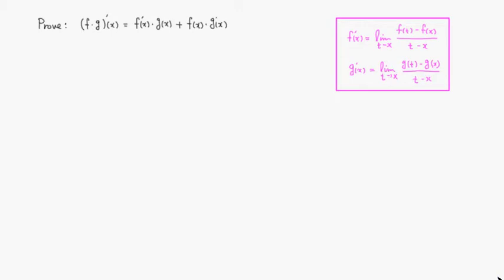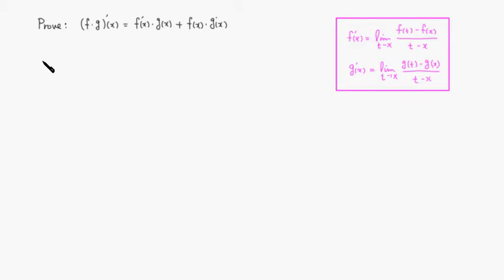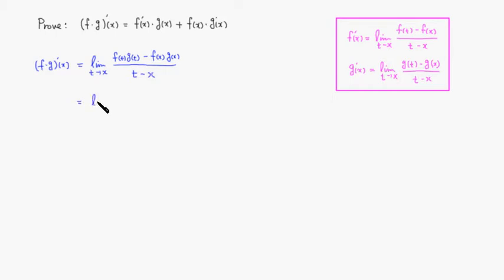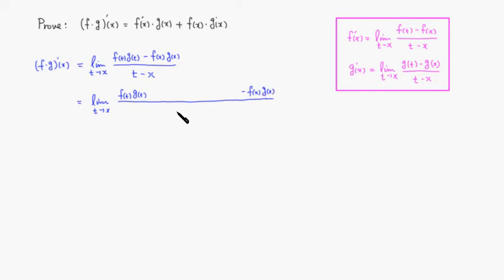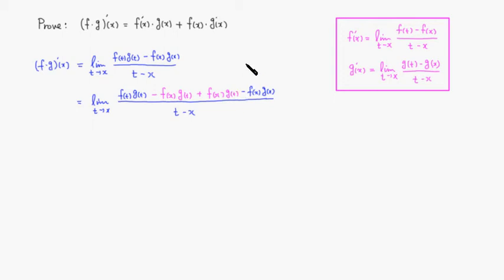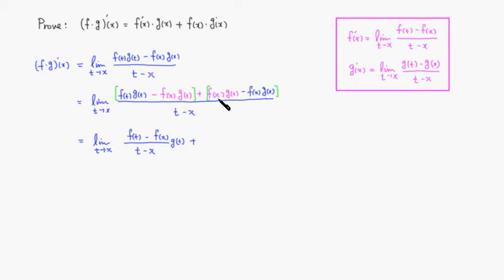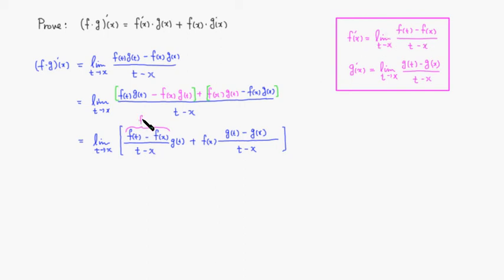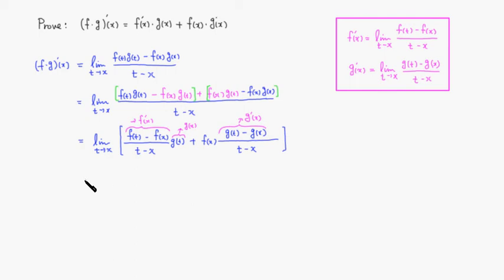MTH 511 Lecture 7.2 (Fall 2014)